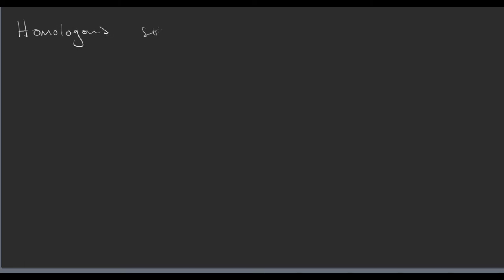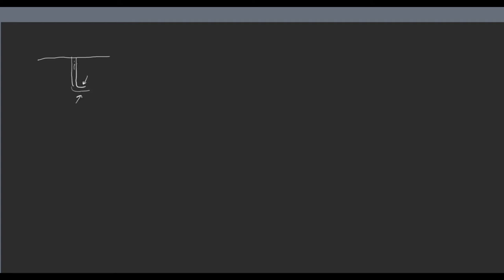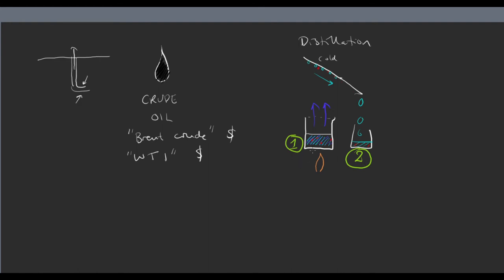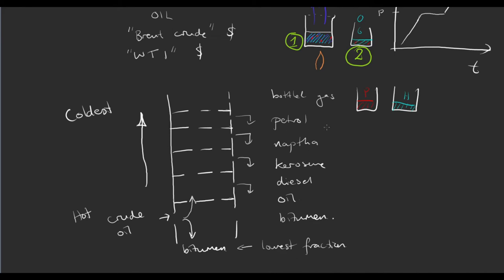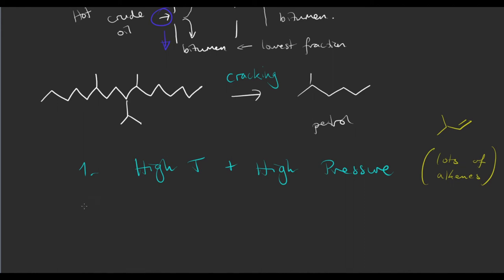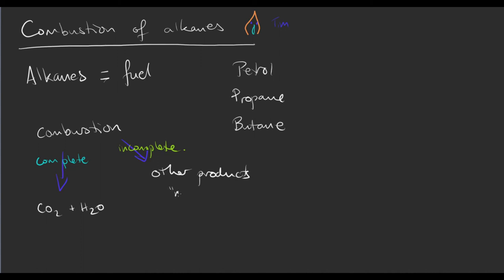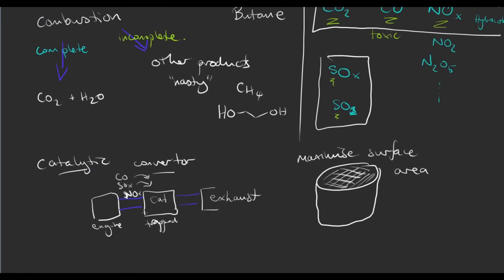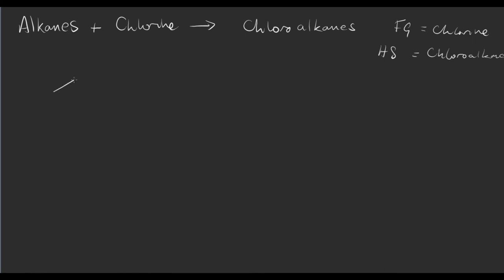AQA AS level Chemistry (Organic ) Lecture 4 – Alkanes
This is a series of lessons which completely teach the Organic part of the AQA AS syllabus for Chemistry AS-level.

The videos in the series on YouTube are:
Lesson 1 - Nomenclature
Lesson 2 - Reaction Mechanisms
Lesson 3 - Isomerism
Lesson 4 - Alkanes
Lesson 5 part 1 - Nucleophilic Substitution Reactions
Lesson 5 part 2 - Ozone and elimination reactions
Lesson 6 - Alkenes
Lesson 7 - Addition Polymers
Lesson 8 - Alcohols

The blackboards for lessons 1-7 of this course are available as JPGs, just message me and I can send them to you.

Something about me...: I have an MChem degree from Oxford University, over 10 years of tuition experience, and 9 years of industrial experience across a range of sectors and companies. None of that really matters though, I'm passionate about removing inequalities in education and getting people excited about learning.